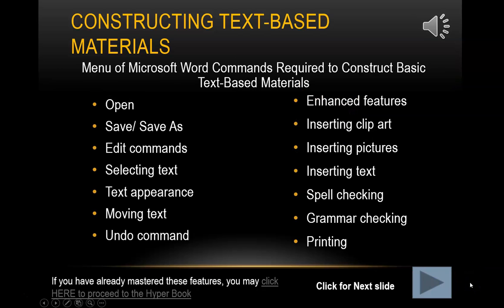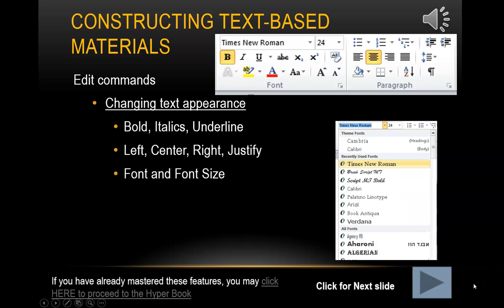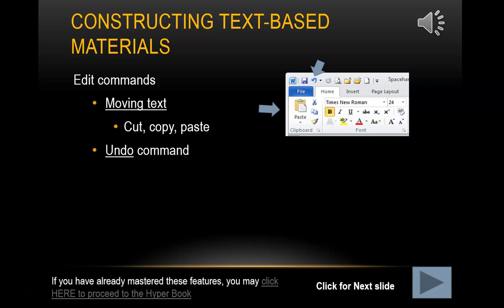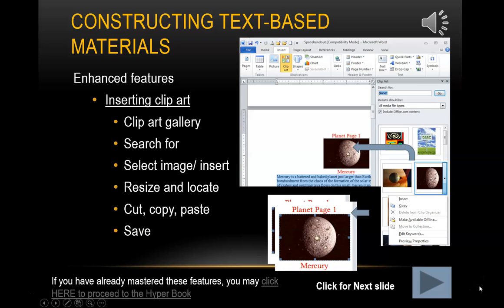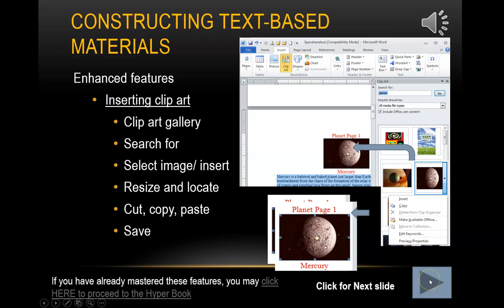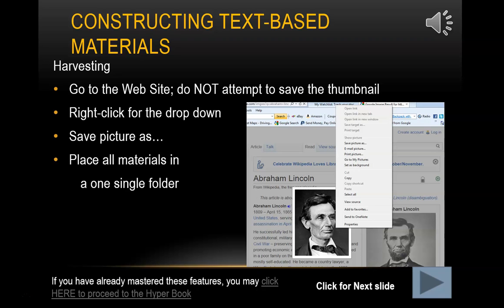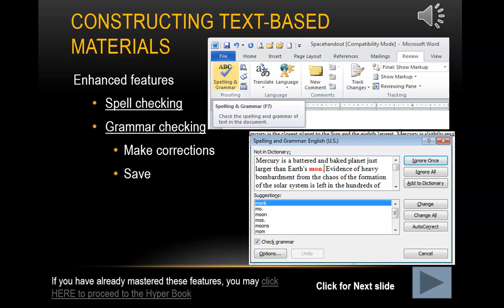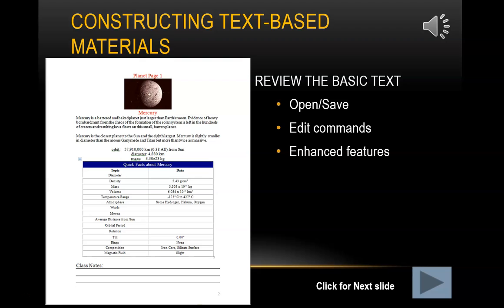4 0 BASIC Creating Text Based Materials